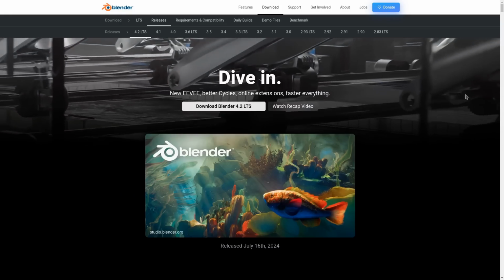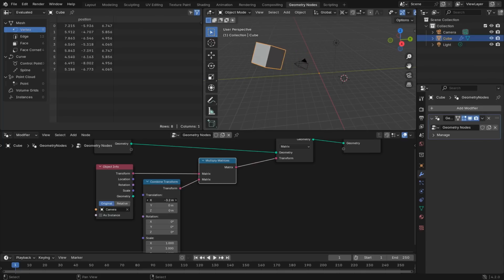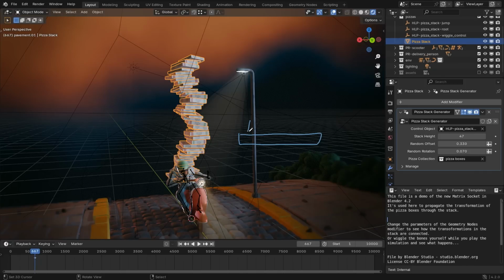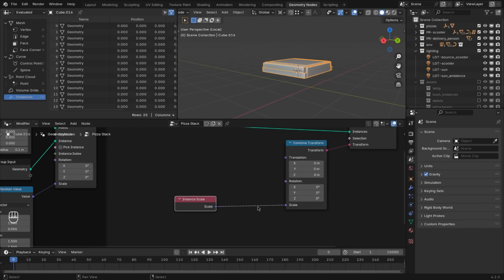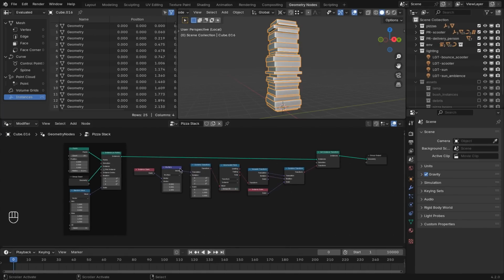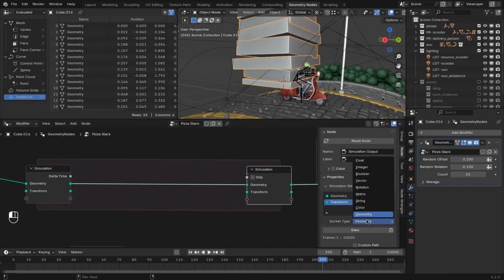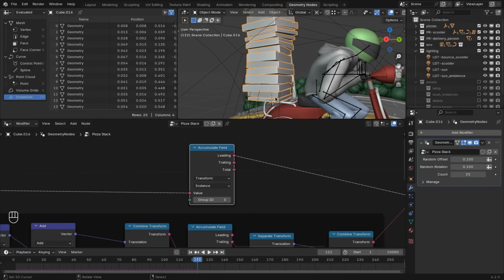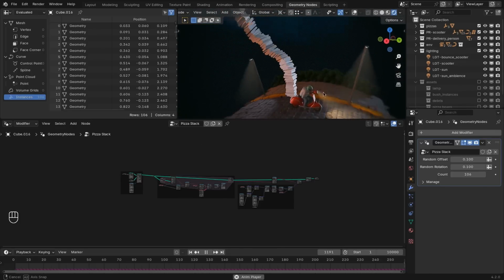The New Matrix Socket in Blender 4.2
Find out what else is new in Blender 4.2 - Release Notes

00:00 Introduction
00:50 The New Matrix Socket
06:07 The Demo File
08:07 Base Setup
11:07 Transform Stacking
14:16 Stack Randomization
16:07 Simulation Setup
19:43 Offset Transform
21:37 Bounce Propagation
23:28 Dynamic Stack Height
24:49 Outro